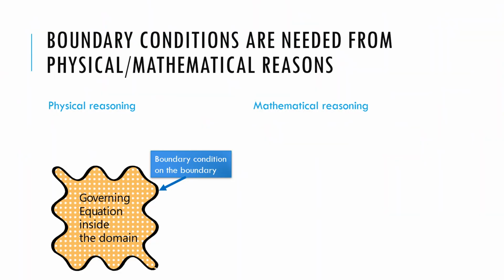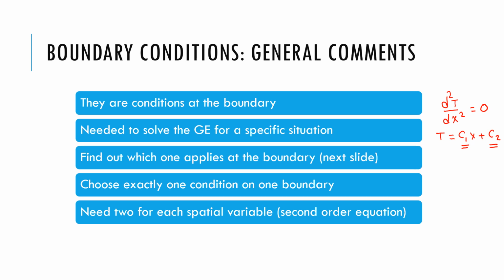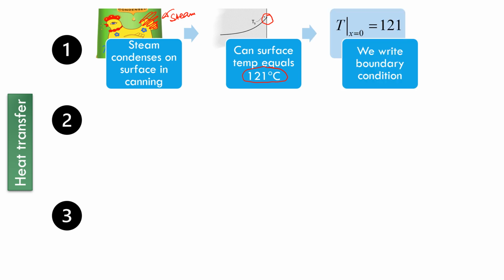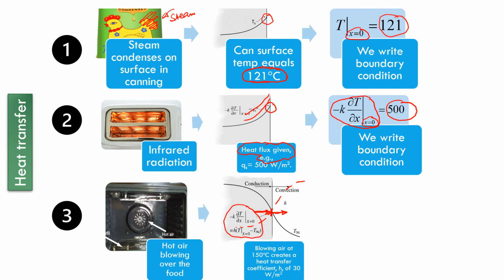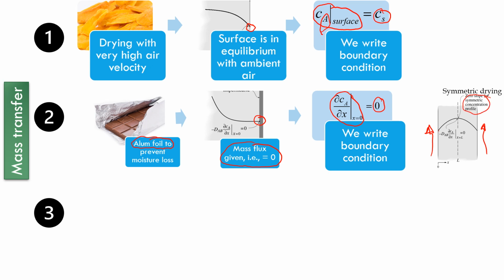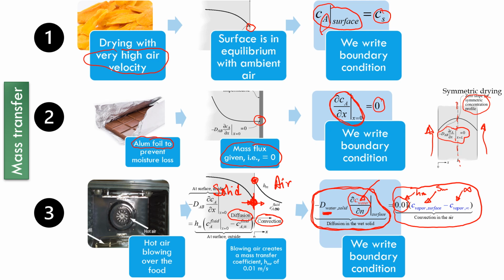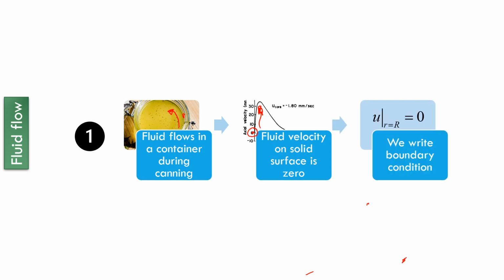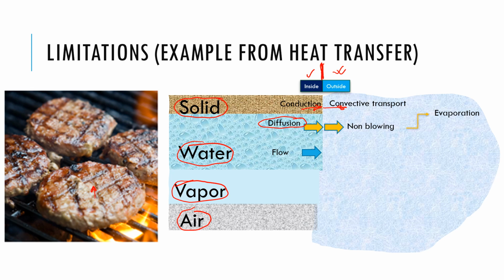Food Physics: Theory: Single phase-Boundary Conditions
The most common of the physics or modeling frameworks, single phase, provided with a bit of food context. This one derives the boundary conditions in a single phase.